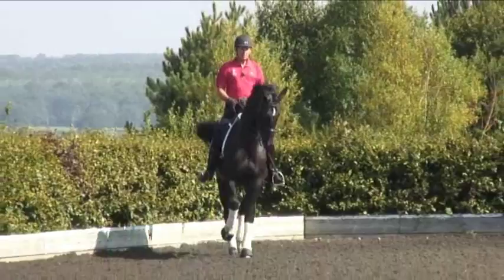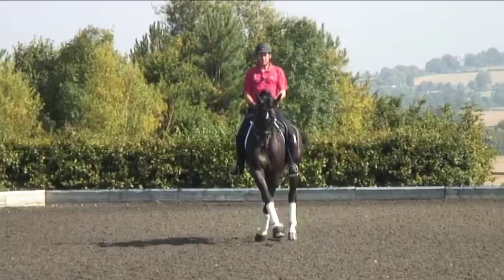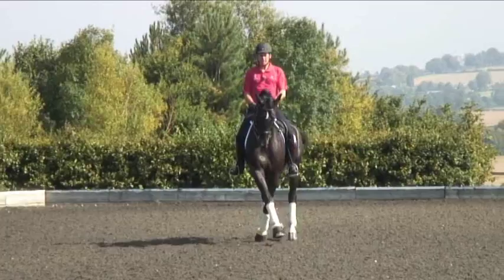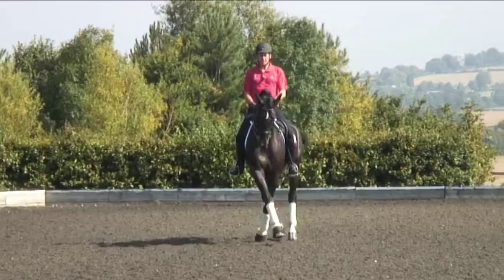Emile Faurie's working-in routine: Part 2 TRAILER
In part 1, Emile focused on rhythm and suppleness with the 6 year old Ebony. Now he works on collection and engagement of the hind leg in shoulder in and travers. "It's vital not to the lose the quality of the trot in the lateral work" says Emile, who also explains how he deals with resistance when asking Ebony for more. "Working within the horse's capability but also challenging him, is a fine line and down to judgement as a horseman. The training must be clear and logical so the horse can't fail to understand what is required of him," says Emile. "Also, the wind-down is an equally important part of the session and determines how he comes out the next day."